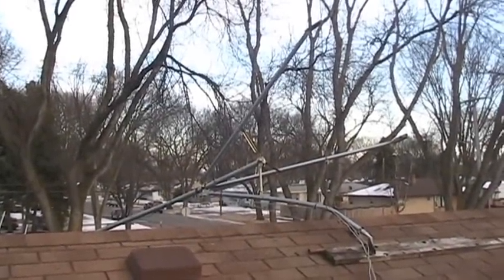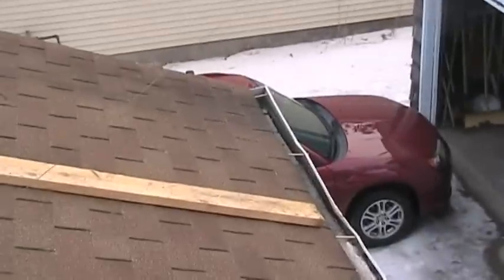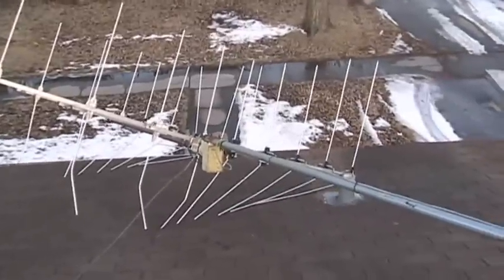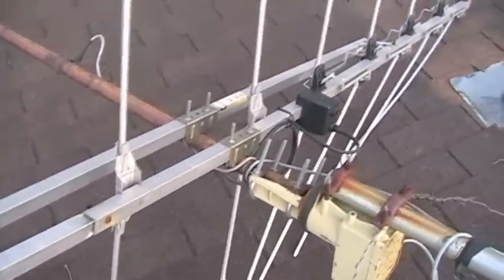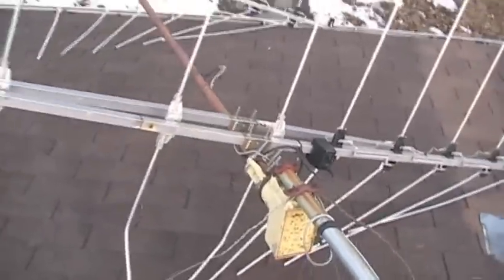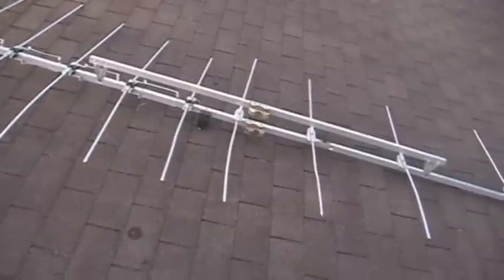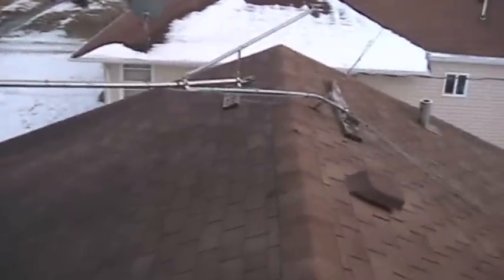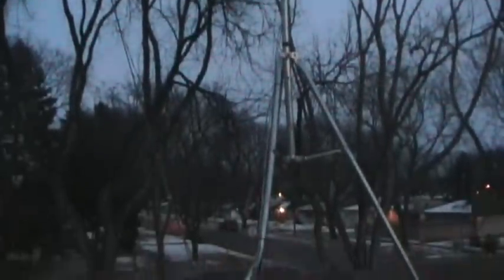50mph wind damage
Damage to our receiving roof antenna from a 50mph wind last fall